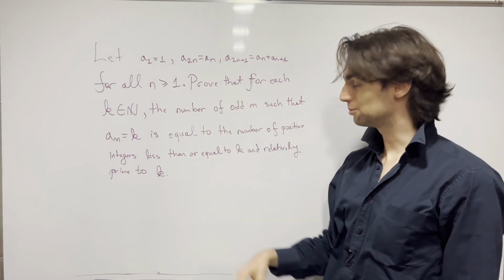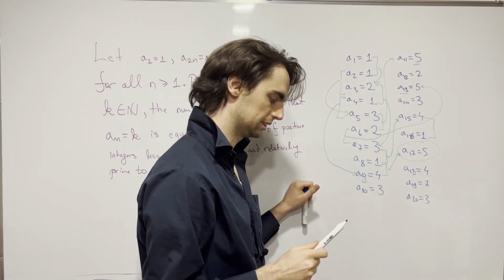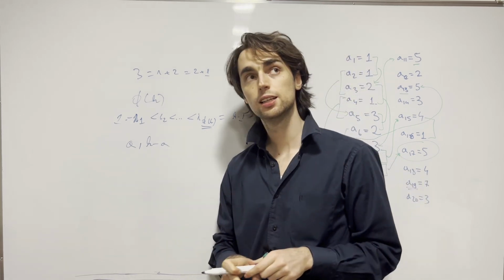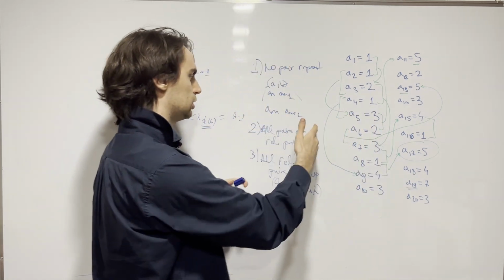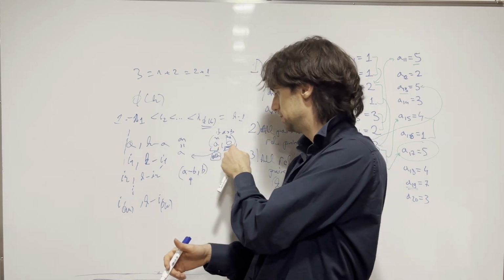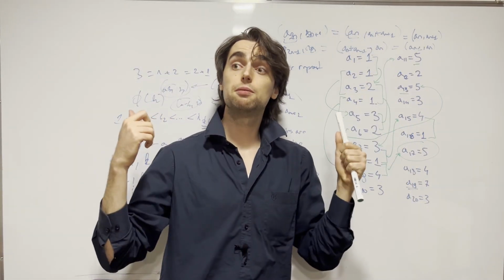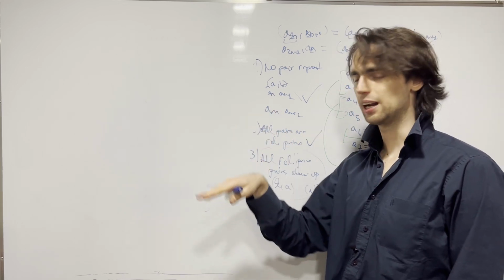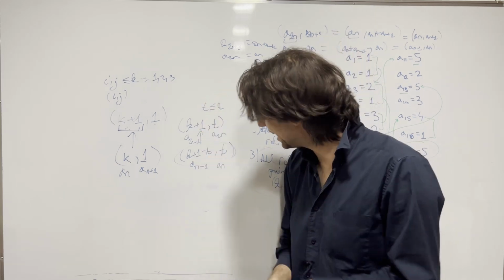Hardest NT problem from Shef’s Scholars PSET